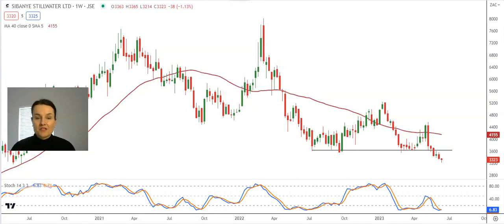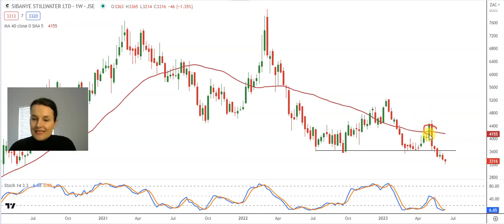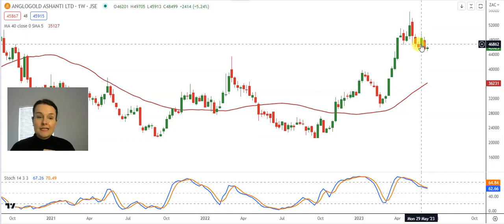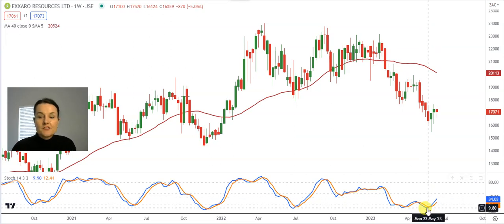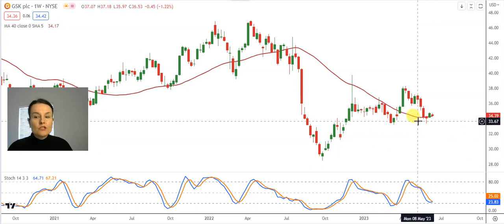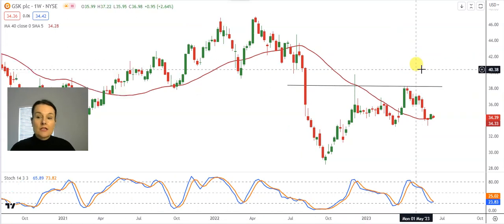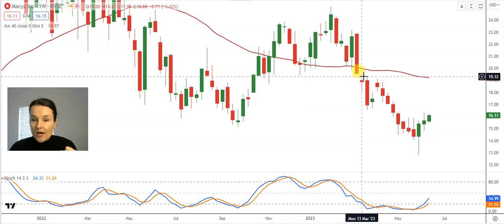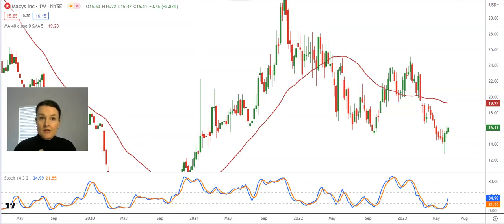Talking Technical 15 June 2023 Sibanye Stillwater, AngloGold, Exxaro and Glaxo Smith Klein